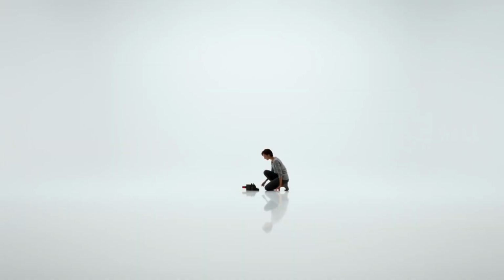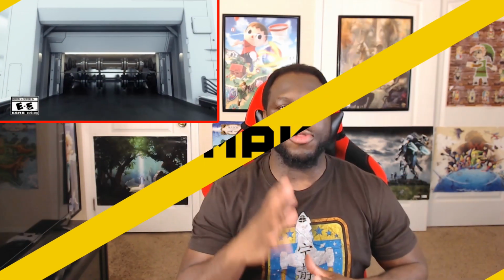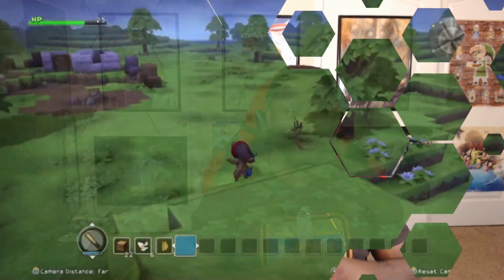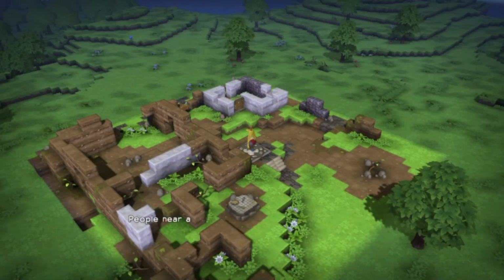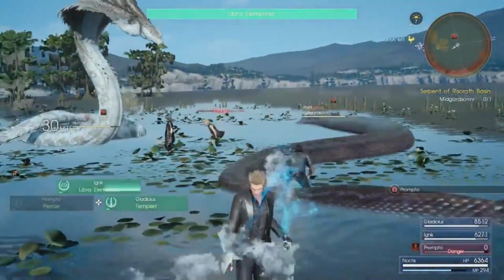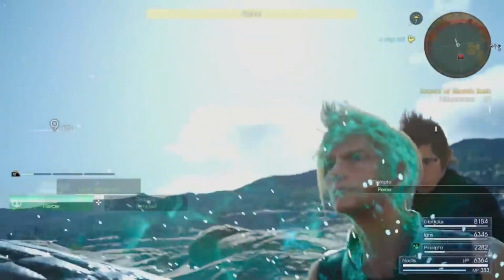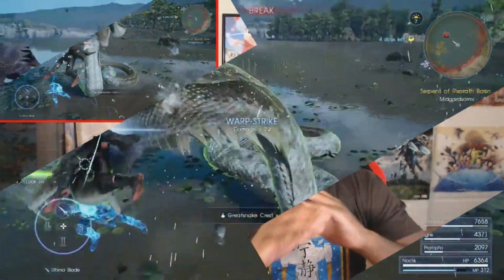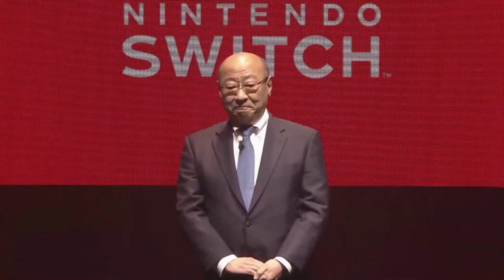Nintendo Plans to Support Switch 7+ Years, Shows Hybrid is the Future! DQ Builders & MORE! | PE NewZ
Toy-Con Garage has been detailed for Nintendo Switch Labo and it's looking pretty cool! Square Enix is hosting a Dragon Quest Builders Nintendo Switch competition, Final Fantasy XV PC benchmark tool and Nintendo planning long term support for the Switch!
Sponsor PlayerEssence on YouTube Gaming and get cool emotes to use during livestreams!